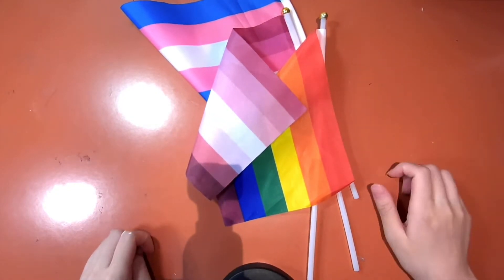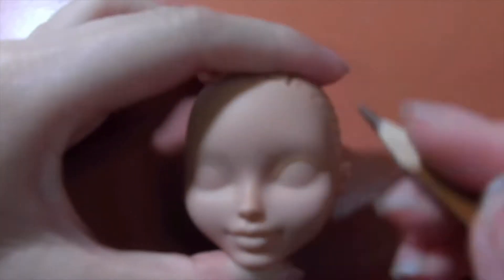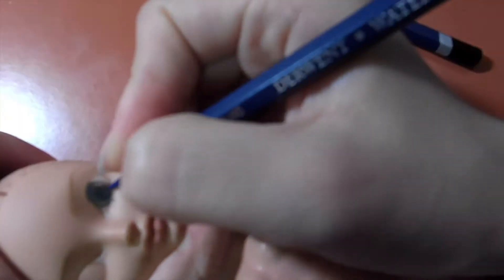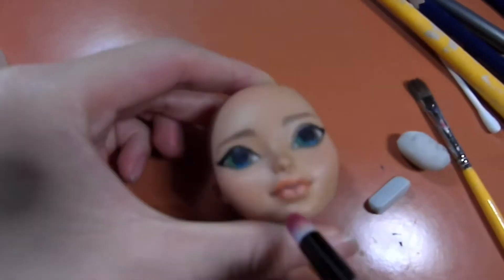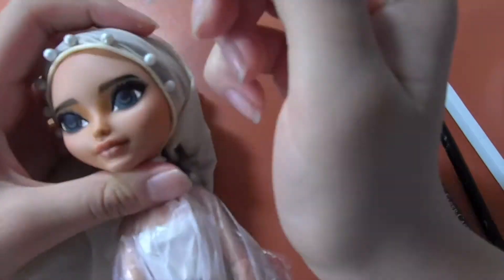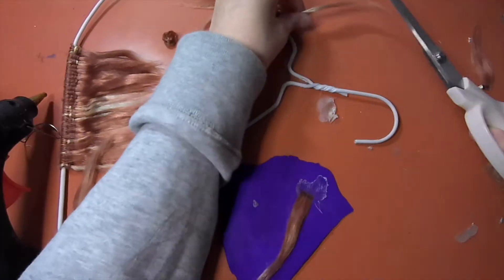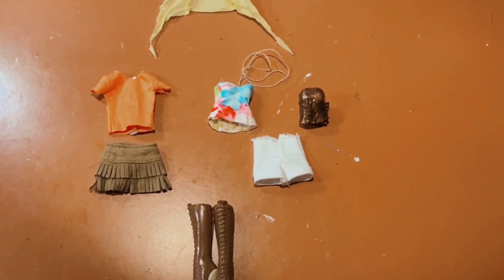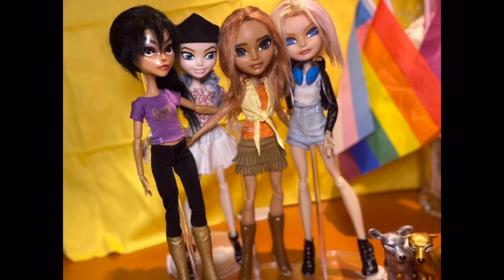Piper Mclean Doll CUSTOM: Rick Riordan Girl Doll (Percy Jackson)